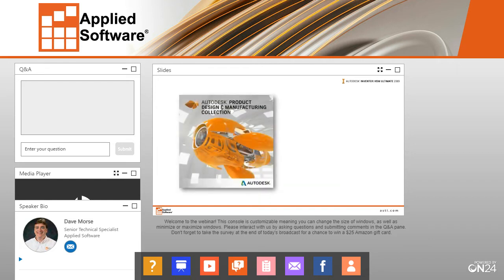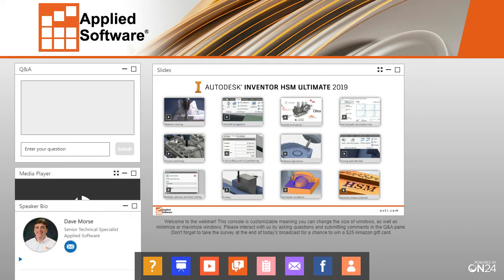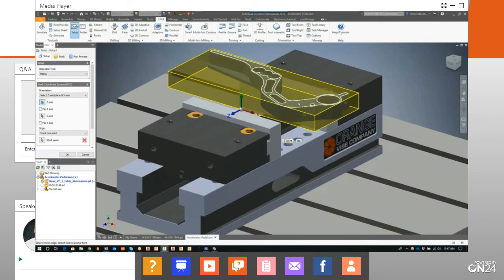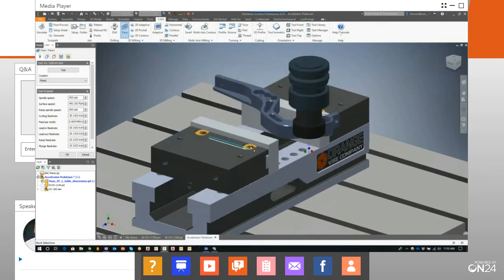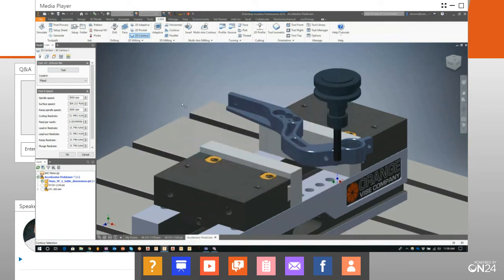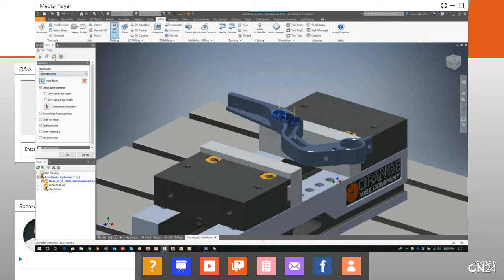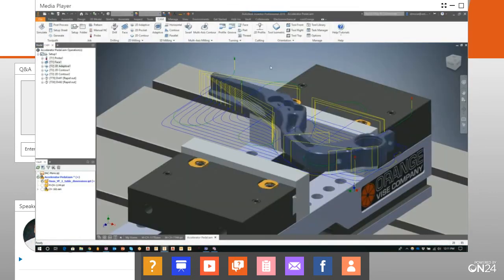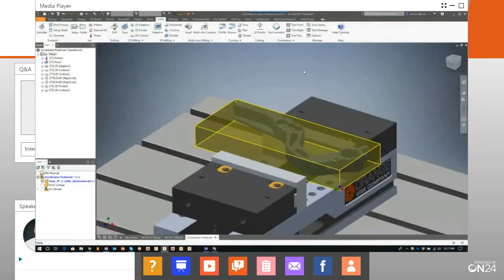Webinar: Your Introduction to HSM for Autodesk Inventor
▬ Strategic Partners ▬▬▬▬▬▬▬▬▬▬▬▬